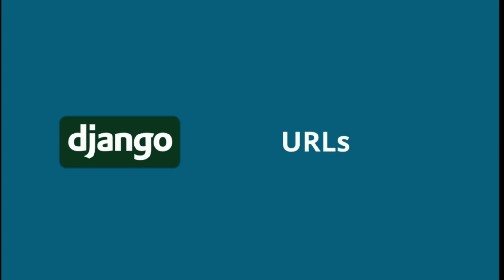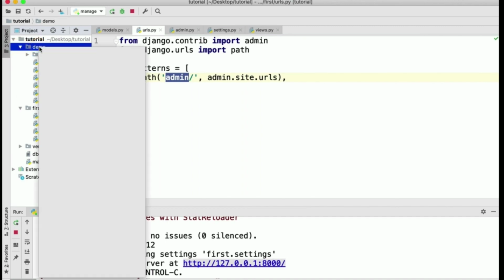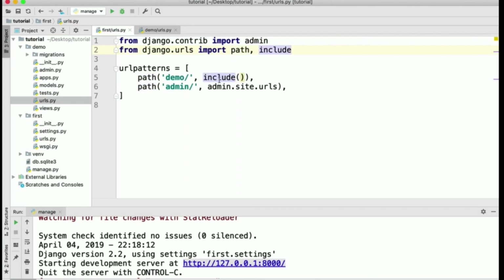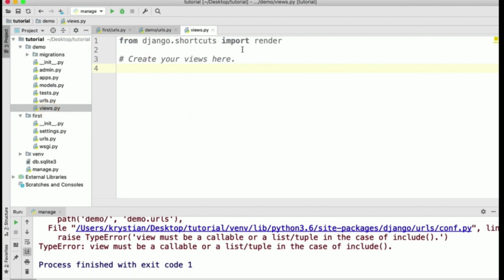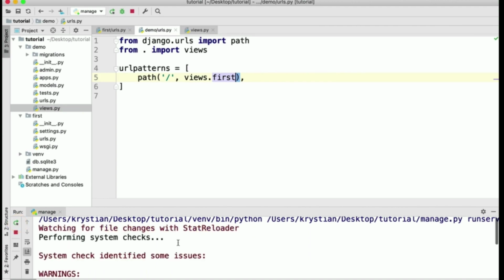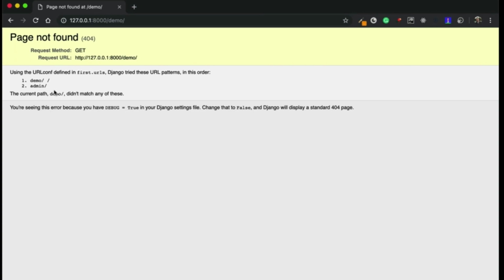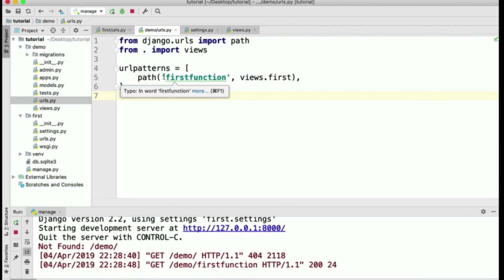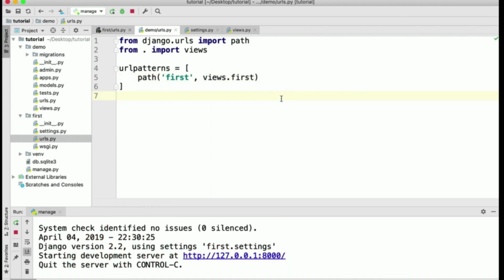url |Learn DJANGO part 15 | code x club